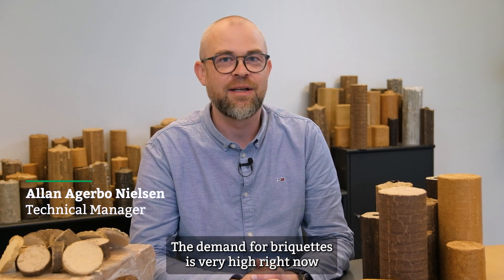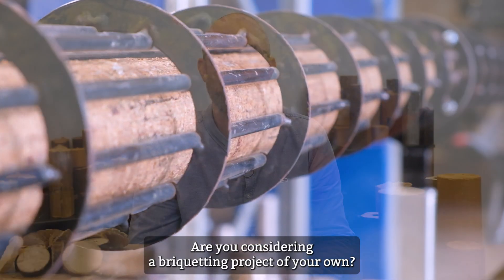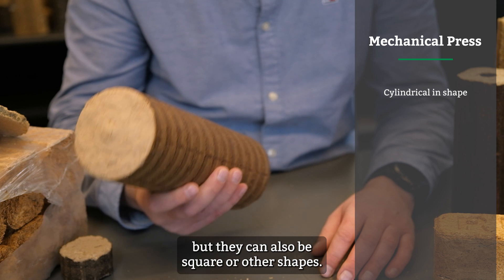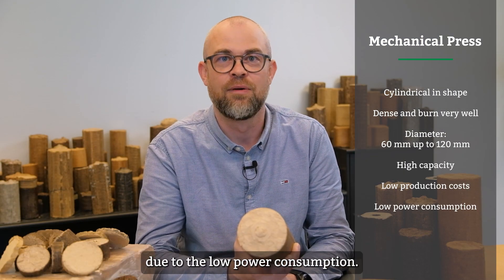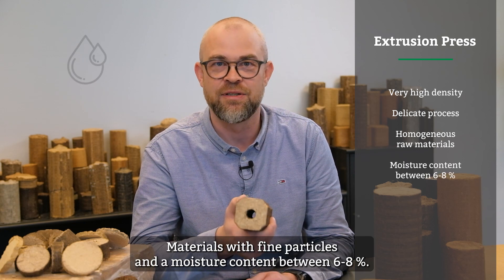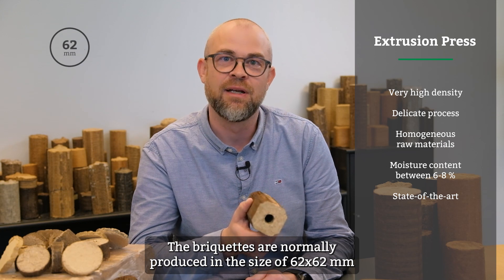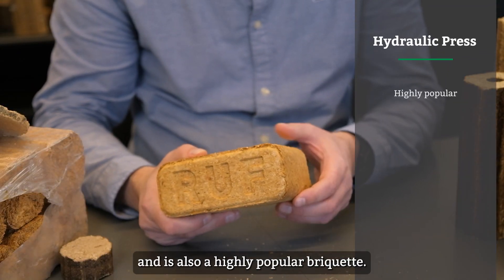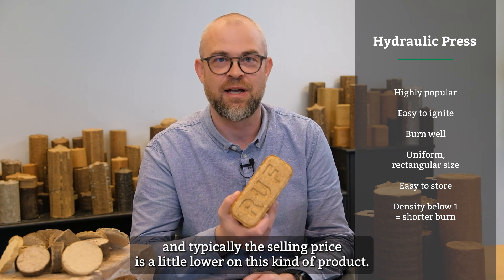Briquetting: Three briquette types with rising demand - C.F. Nielsen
An increasing number of companies discover that transforming wood residues into briquetting can be a feasible and profitable project ⬇️

Watch our video about the characteristics and benefits of different briquette types and presses ⬇️